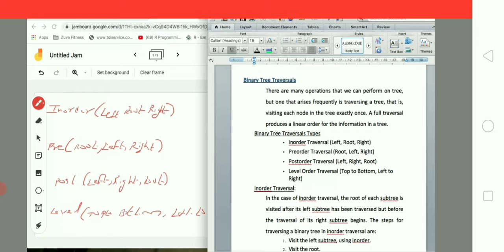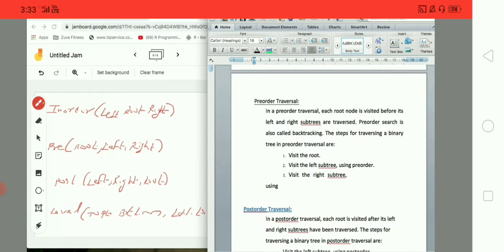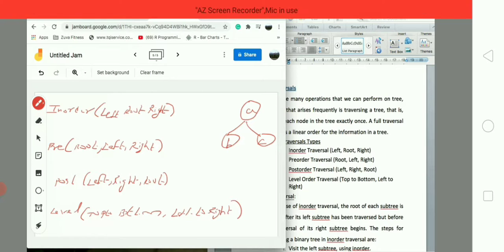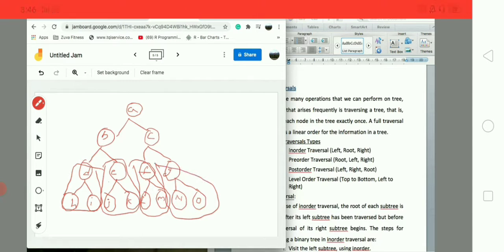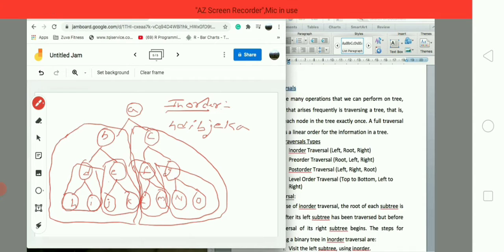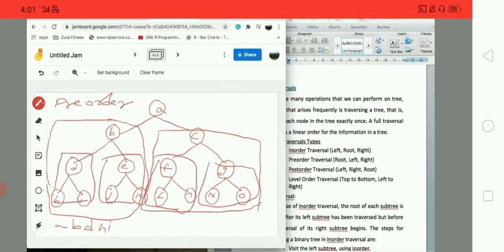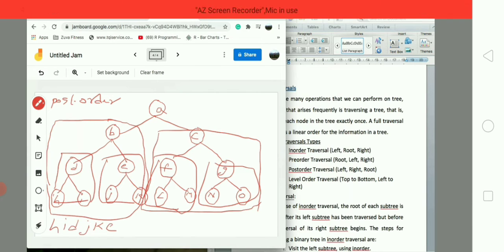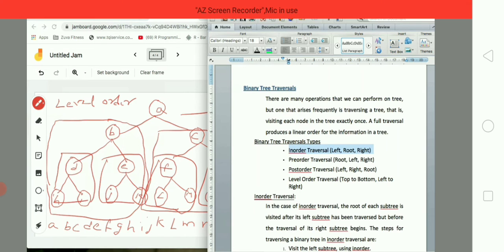II BSC & II BCA - sem 4 - Data Structures - 3rd Unit - Binary Tree Traversal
This lecture is for II BSC & BCA Students